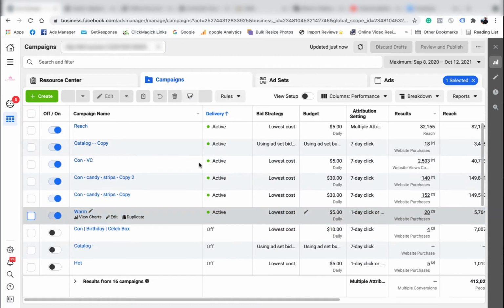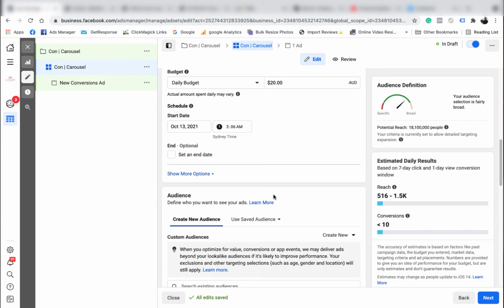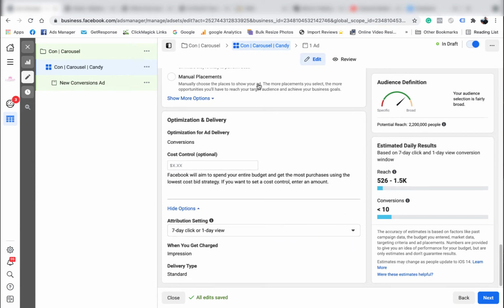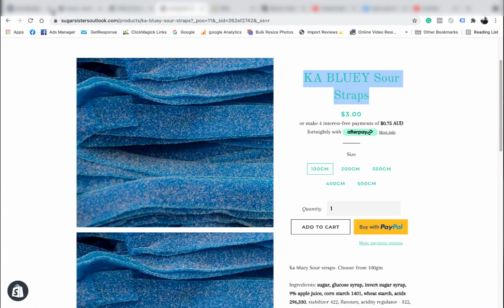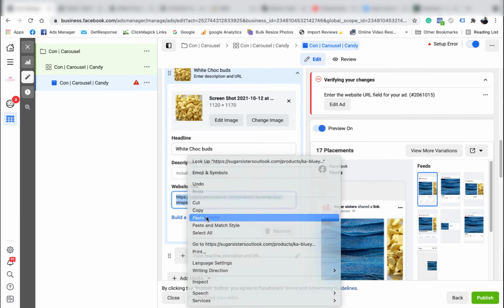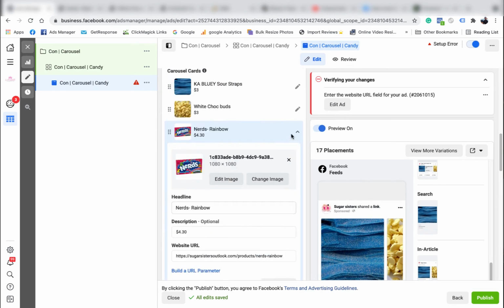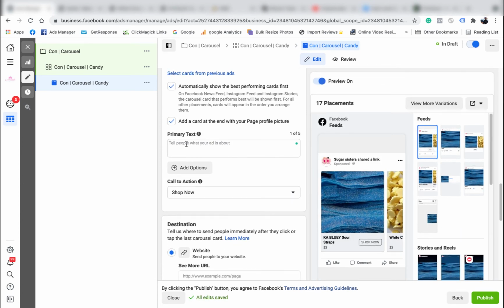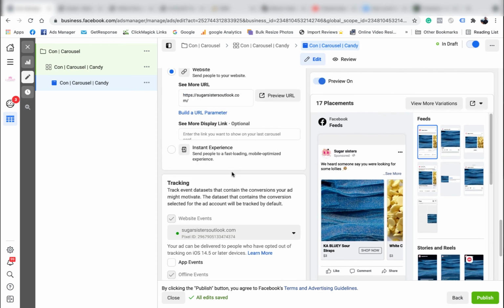Create A Facebook Carousel Ad in 2021 - Step by Step Instructions FB Ad Carousel 2021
Facebook carousel ads are a good way to promote multiple different products in one ad or you can show different pictures of your products, for example, if you are selling clothes you could show the model the front view, back view, and an up-close view of the material, etc,

Peace ♥